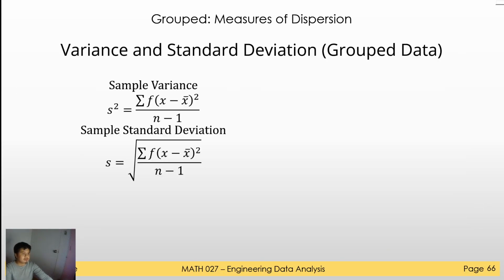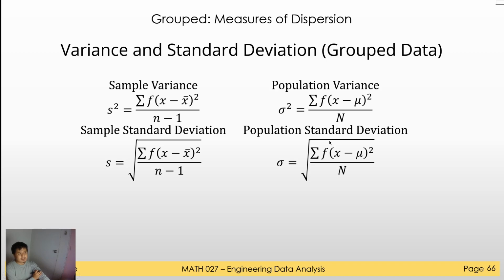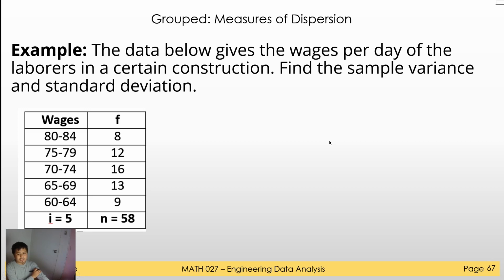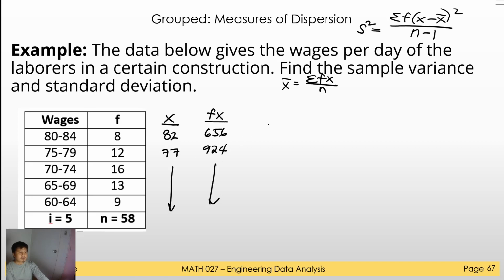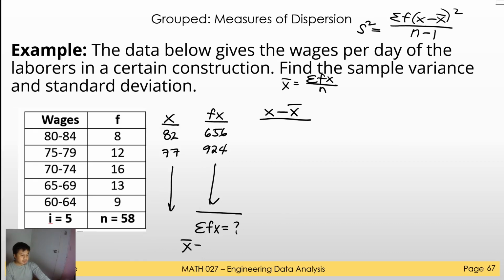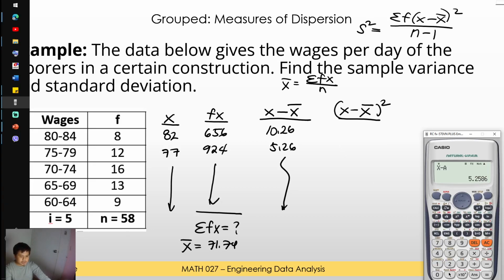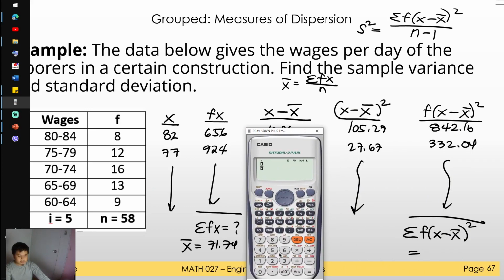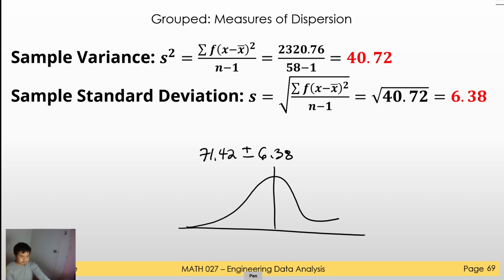MATH 027 - Grouped Data: Measures of Dispersion